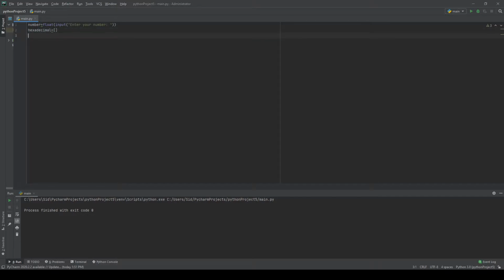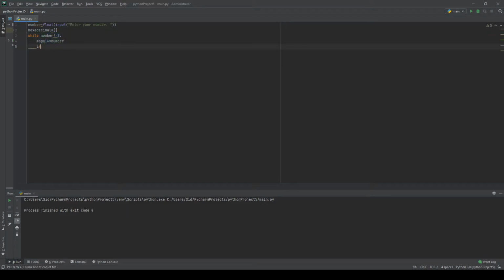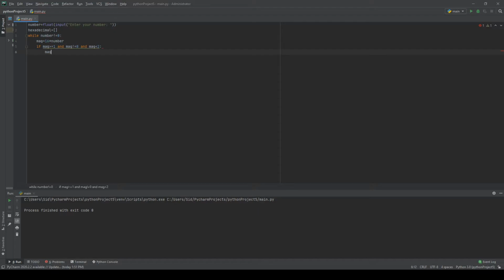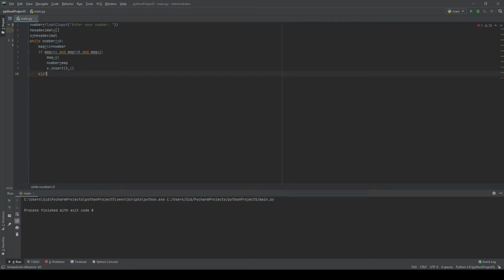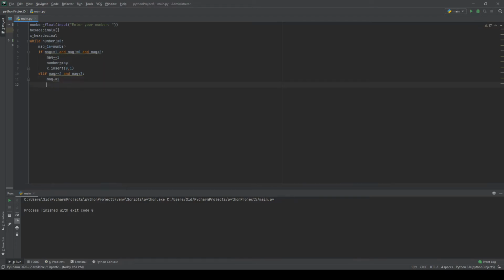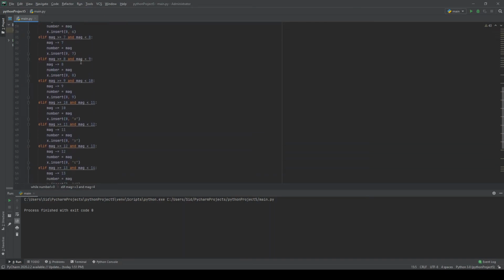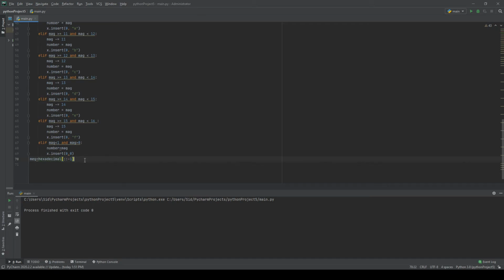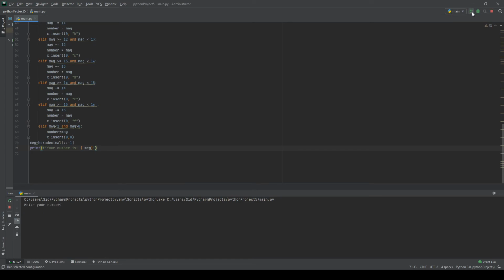Python Programming: - Converting fractional decimal number into hexadecimal number #9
This video explains how to write the algorithm for program which converts fractional denary into hexadecimal number with explanations...

There is no way other people can credit themselves for the same.

enjoy coding!